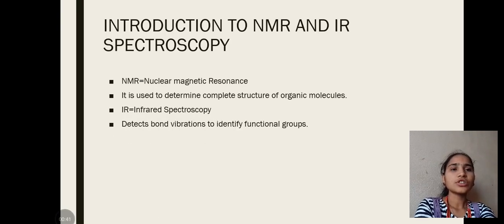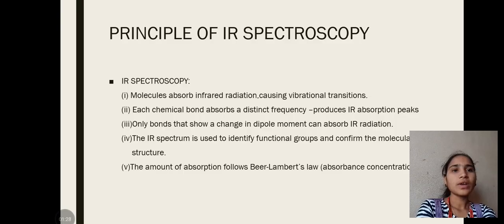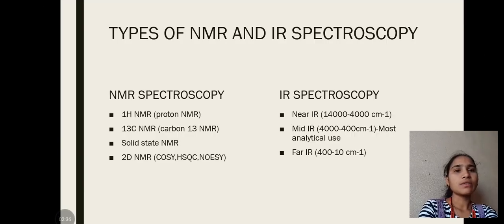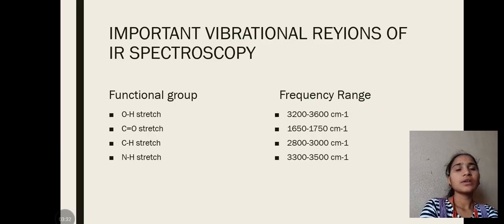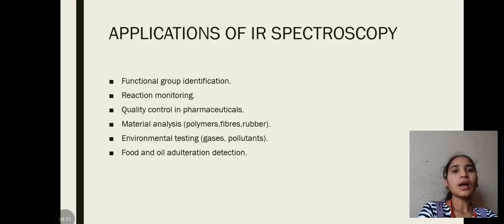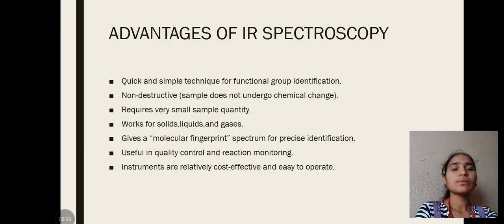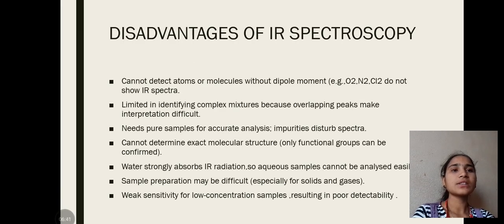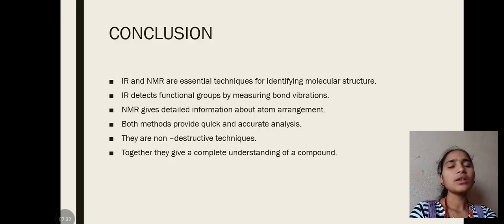P.Rajini_254G1A05Q4_Chemistry Video presentation_CSE-D_SRIT